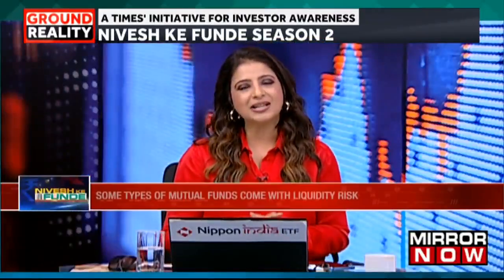Mutual Funds Do Not Assure Returns | Guide To Market Risk Assessment | Nivesh Ke Funde Season 2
Mirror Now came in to help investors understand how they may benefit from stock markets by investing in mutual funds. History has seen many cycles of ups and downs in the mutual fund industry, but it has also seen several crises that it has successfully survived. As the economy progressively recovers, investors in mutual funds might expect hope. Investors with long-term investing philosophies shouldn't remove money from mutual funds despite the stock and debt funds' short-term volatility. The systematic investment plan (SIP) technique of investing is still recommended for long-term investors by experts. Keep watching Mirror Now for more updates.

Pushed via Slike